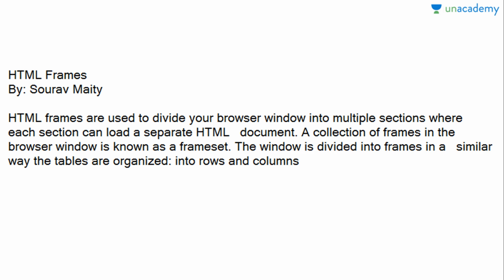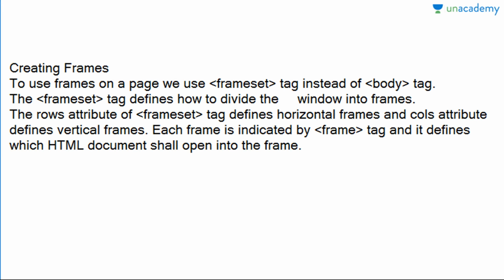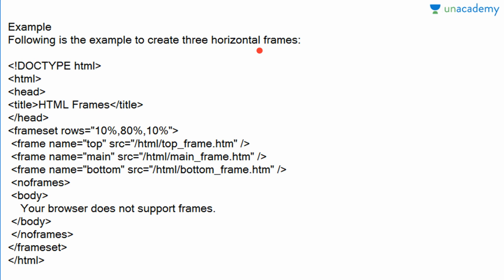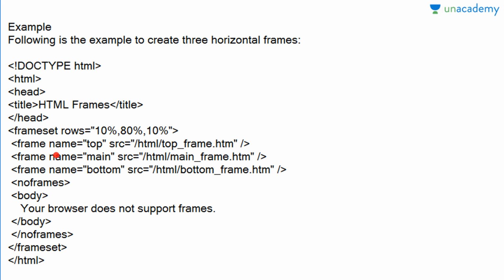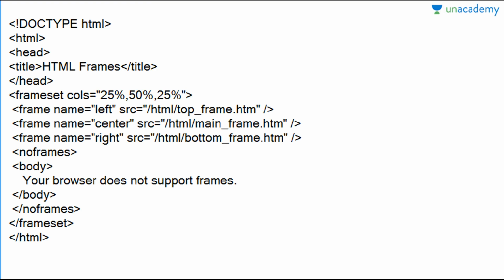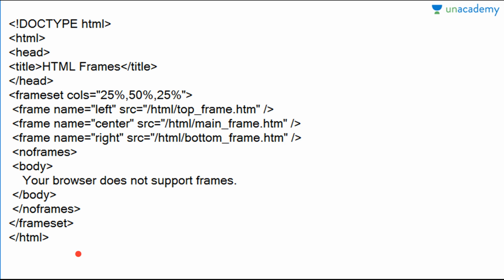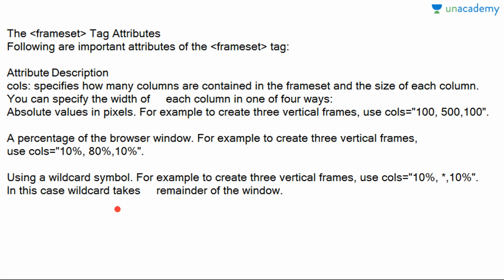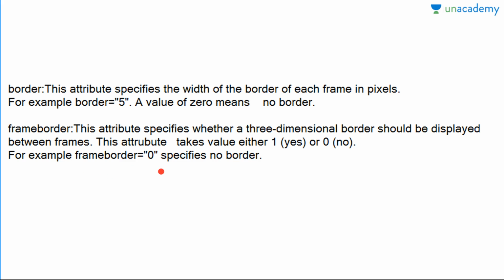HTML from Basics to Advance : HTML Frames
In this lesson, Sourav Maity has explained about HTML Forms. This course is all about basic concepts of HTML - what is HTML, its role in web development, what are HTML tags, attributes, elements, how to design a basic web page, everything is explained in a very simple way in this course. This course requires no prior knowledge of programming.